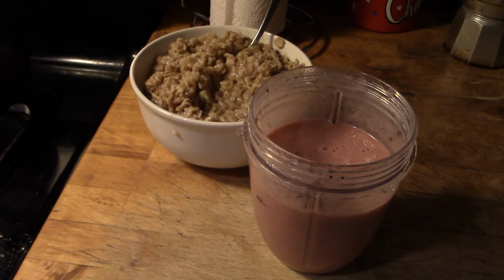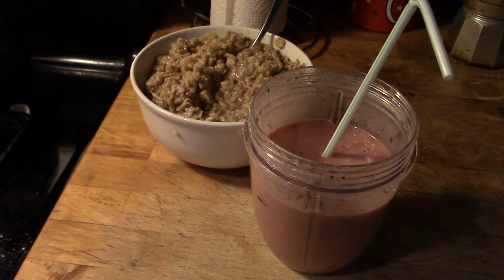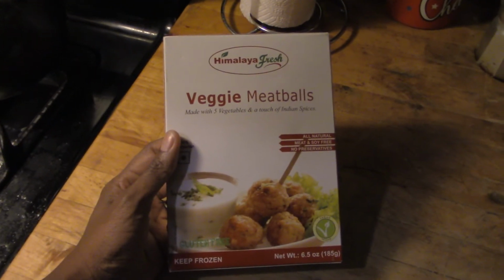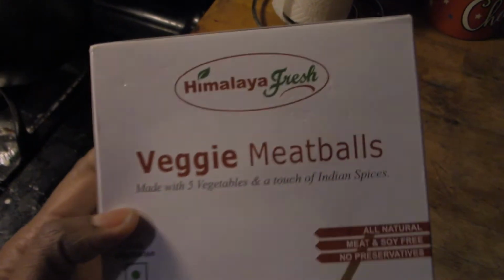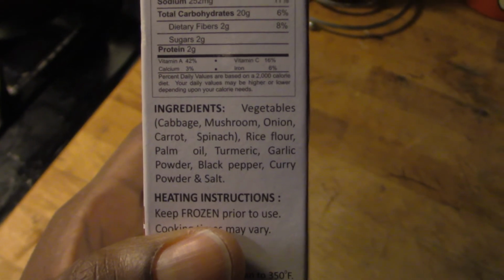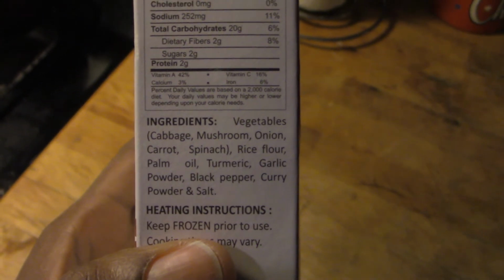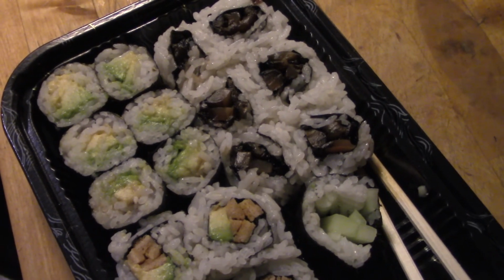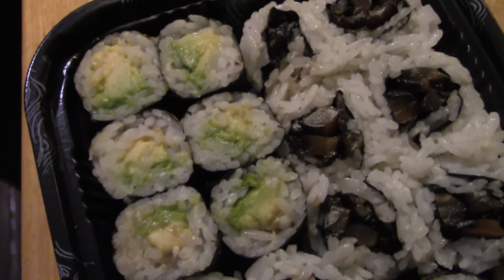The Daniel Fast - Day 3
Water, water everywhere, better find a drop to drink. Healthy Daniel fasting requires regular consumption of water. Are you getting your fill?